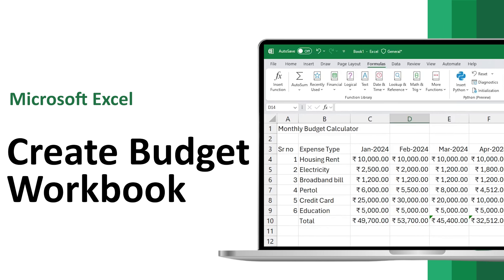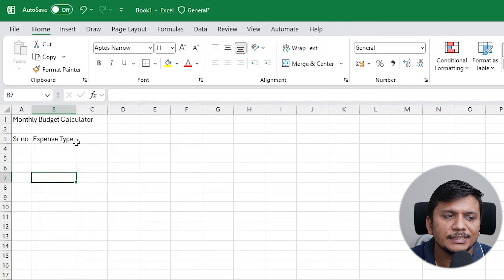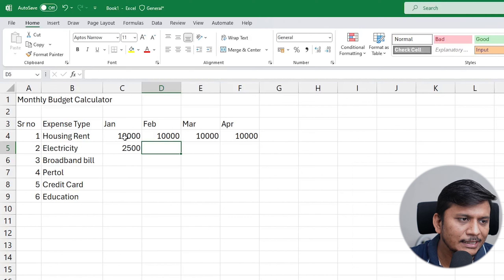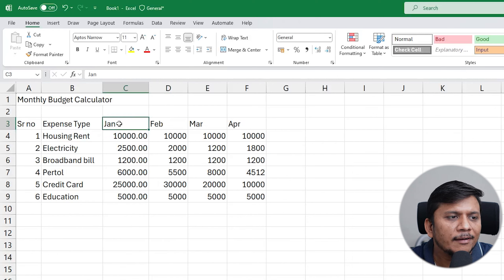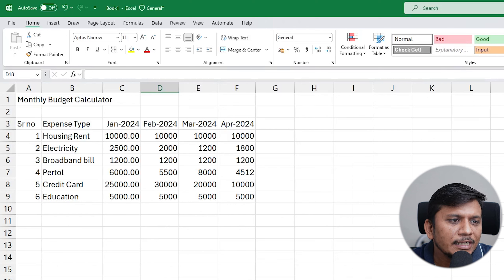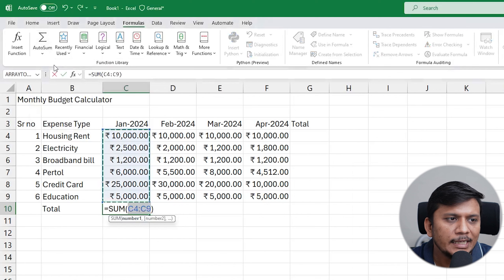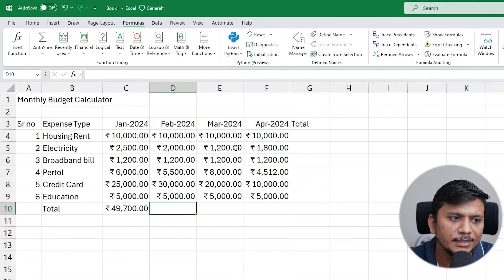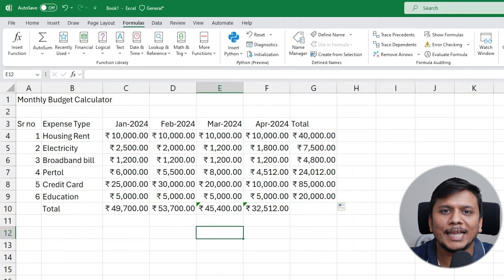Excel Mastery: Text, Numbers, Dates & Basic Formulas | Complete Excel Course #6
Welcome to Episode #6 of our Complete Excel Course! This tutorial is a comprehensive guide to mastering text, numbers, dates, and basic formulas in Excel. Perfect for beginners and those looking to enhance their Excel skills, this video is packed with essential knowledge and practical tips.

🔹 What You'll Learn:
- Effective management and manipulation of text data in Excel.
- Handling numbers and performing basic calculations with ease.
- Mastering date functions for efficient data management.
- Creating basic formulas to automate your tasks and calculations.

🔹 Why Watch This Video:
- Detailed, step-by-step instructions ideal for beginners and intermediate users.
- Real-world examples to help you apply your new skills immediately.
- Part of an extensive Excel course designed to elevate your expertise.

🔹 Next Steps:
- Practice the techniques shown using our example files.
- Review previous episodes to build a strong foundation in Excel.

🔹 About This Series:
Our Complete Excel Course covers everything from the basics to advanced techniques in Excel. Join us on this journey to become an Excel pro and enhance your productivity and data management skills!

Follow us on [Your Social Media Handle] for more Excel tips.

✅How to 'save as ' Excel File on Desktop | How to Creating Multiple Copies of Same Excel File |#4

If you have any questions, comments, or suggestions, please leave them in the comments section below. Your feedback is very important to us.